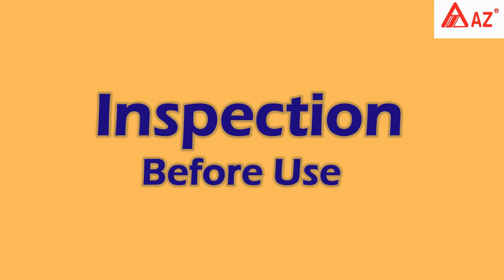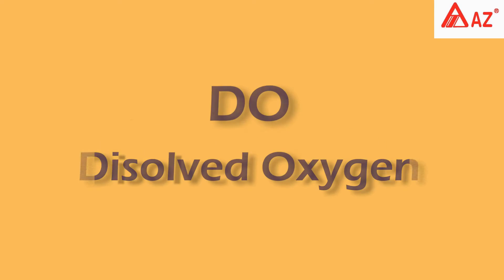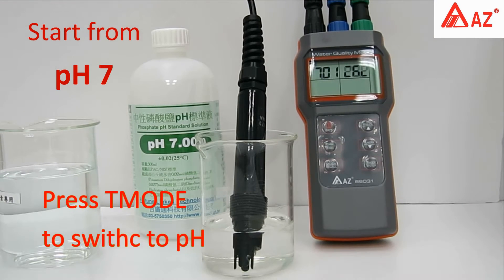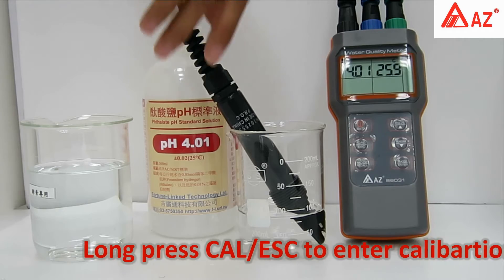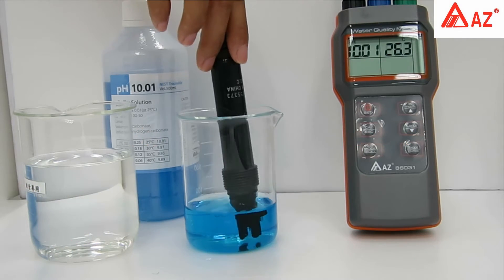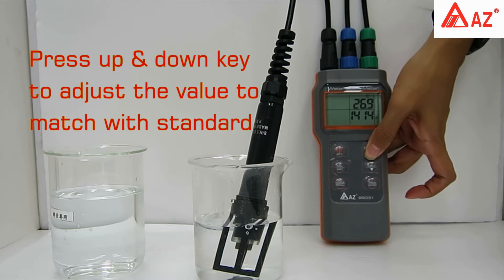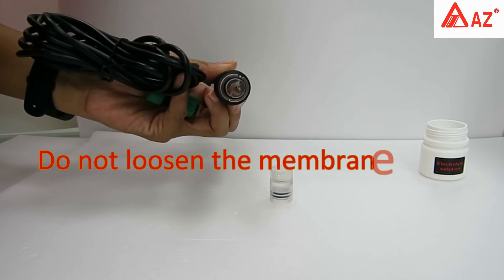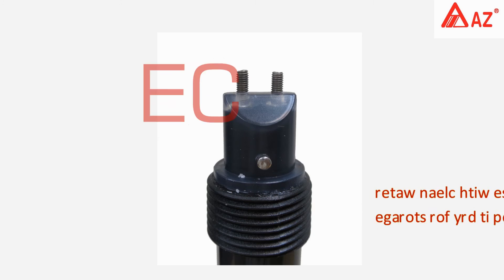AZ 86031 combo pH/EC/DO meter calibration and maintenance-English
This video contains three parts to explain:
1. Things to check upon receiving brand new 86031 pH/EC/DO meter
2. How to calibrate pH/EC/DO properly
3. How to do pH/EC/DO probe maintenance

♛ 86031 AZ IP67 Combo Water Meter-pH/EC/SALT/TDS/D.O features:
* Large LCD to display multiple parameters simultaneously:
pH, Conductivity or TDS or Salinity, Dissolved oxygen, Temperature (by using different probes)
* Displayed parameter is decided by probe type
* Water proof function as IP67
* Fast measuring of dissolved oxygen value
* Accurate replaceable probes with anti-collision cap
* Auto ranging for conductivity measurement
* Auto temperature compensation (ATC)
* 99 points memories w/recall function
* Multiple points calibration: 3 points for pH, 1 point for D.O., 4 points for conductivity
* Manually altitude and salinity compensation function for D.O. measurement
* Easy replacement probes
* Temperature unit ℃/℉ is switchable
* 1 hour auto power off
* Excellent to use in fresh or sea water aqua farm